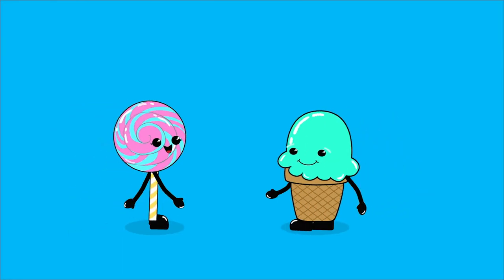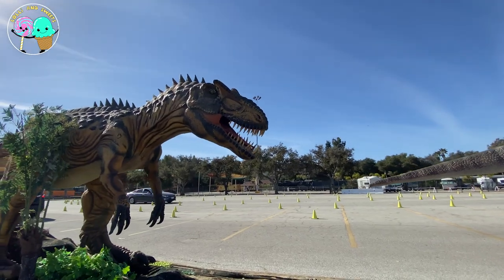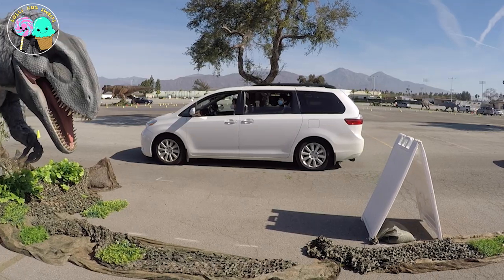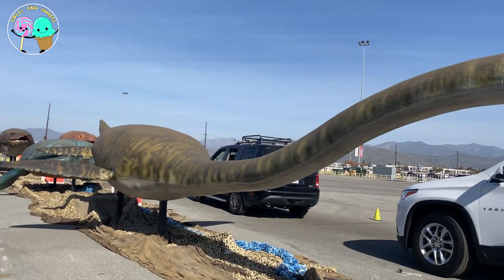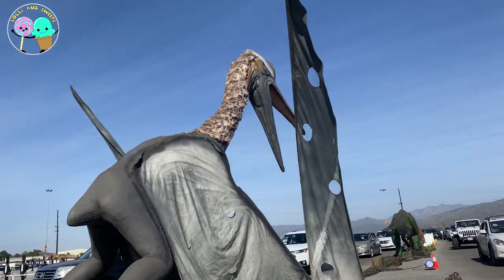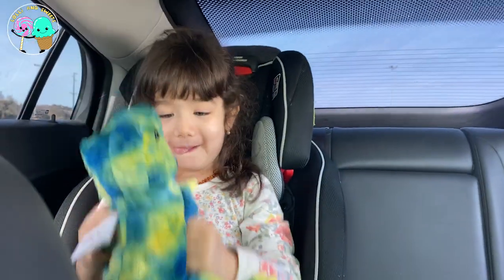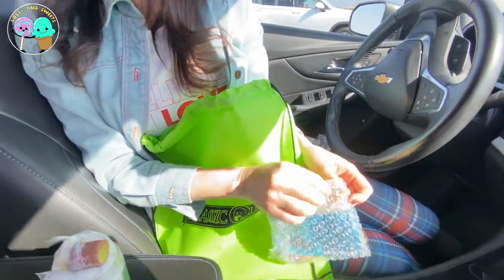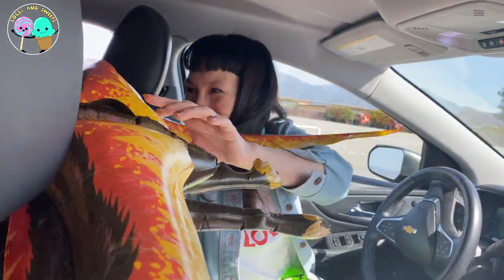Adventures With Lolli And Sweets Jurassic Quest Drive Thru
Todays Adventures with Lolli And Sweets video:
We go to Jurassic Quest Drive-Thru
Check out one of our original books. More to come soon.